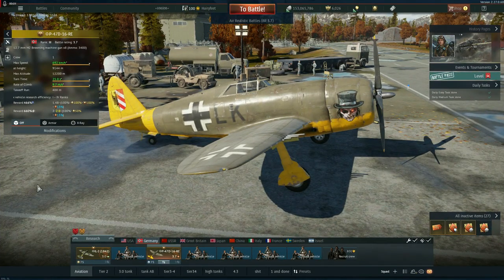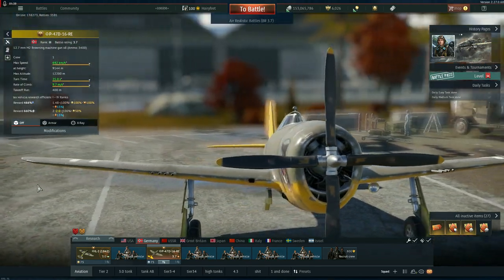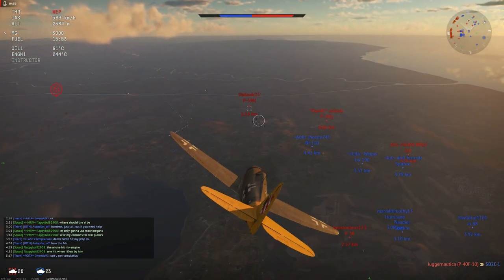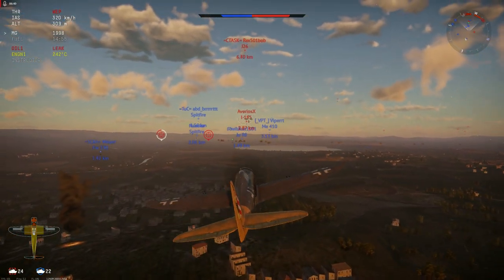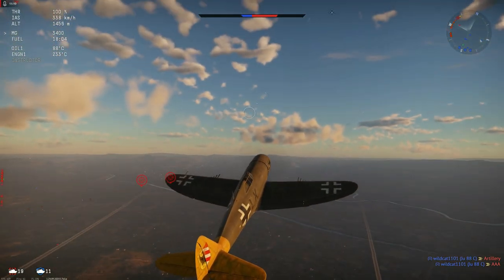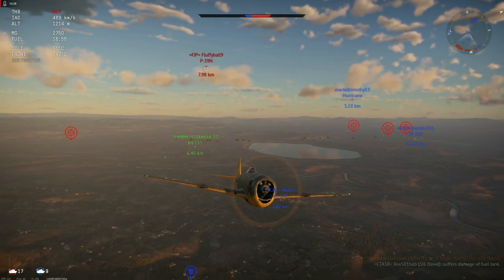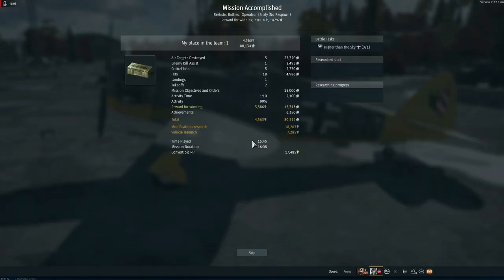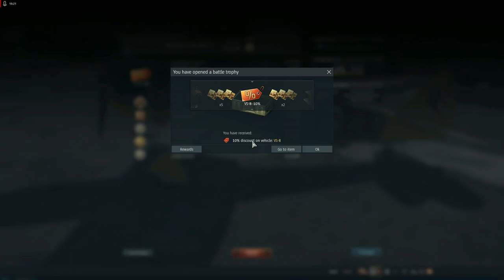War Thunder- Old Hairy's Cheap Buys -P-47D-16-RE (Germany) -MEC Makes The Bird!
Welcome to another episode of Old Hairy's Cheap Buys and today we look at the bird that replaced old chubby the German P-47D , the German razorbolt! Now just because it isn't the mythical Hitlerbolt of old doesn't mean it can't do the work, just remember MEC makes the bird!

So I hope you enjoy this gameplay with Dave and Flappy, I hope this helps you pick your cheap buys on the next sale, and I hope to see ya up in the clouds!